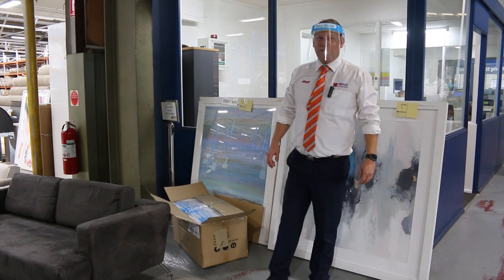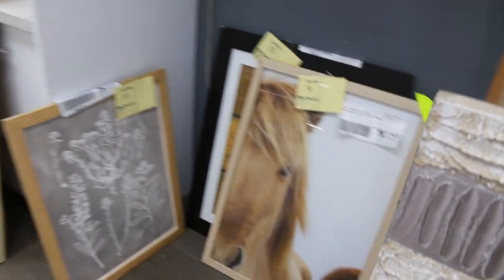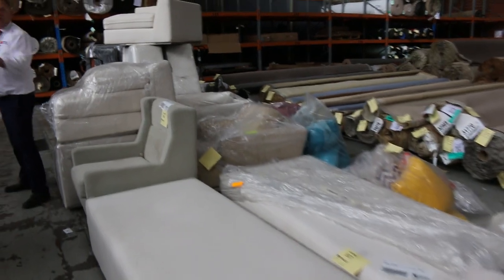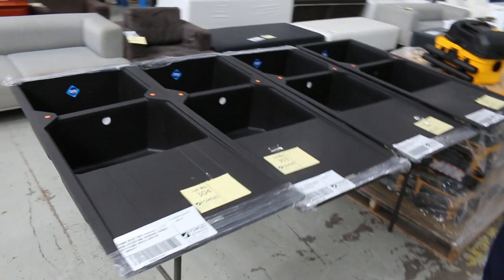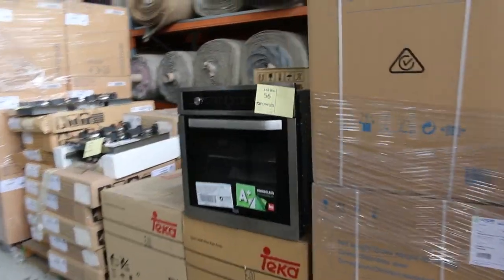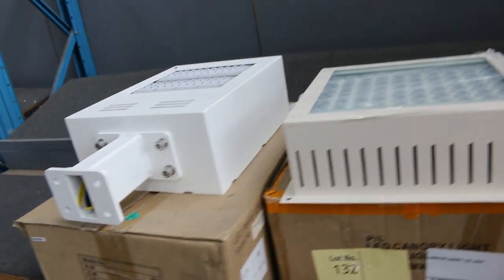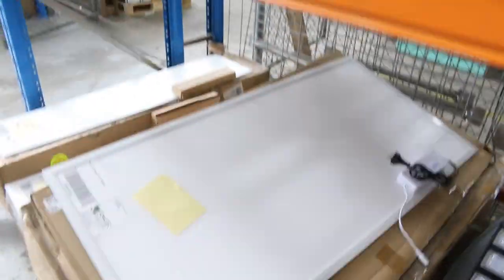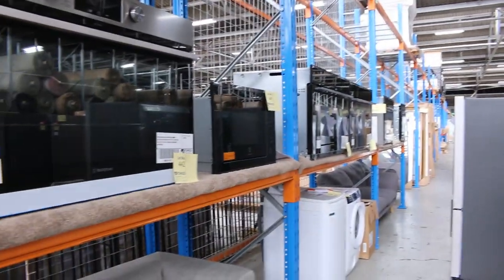Home Renovators Auction 24 March